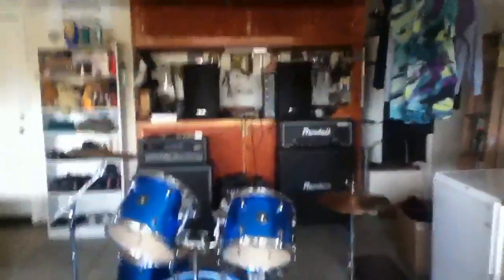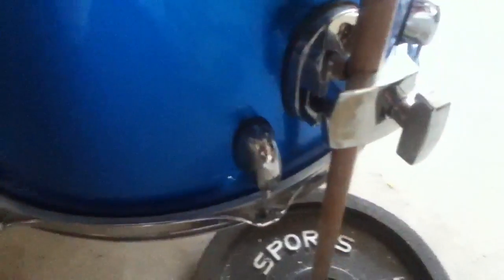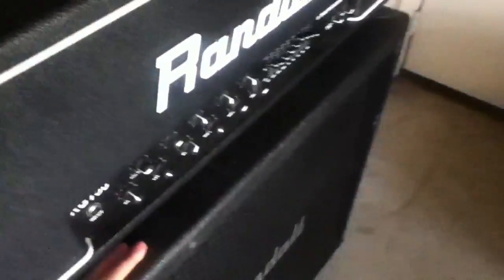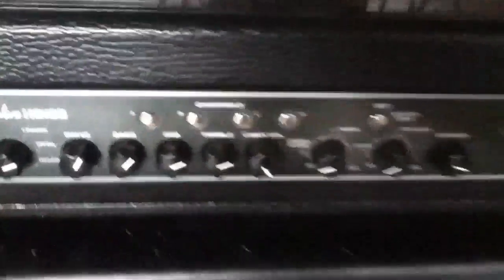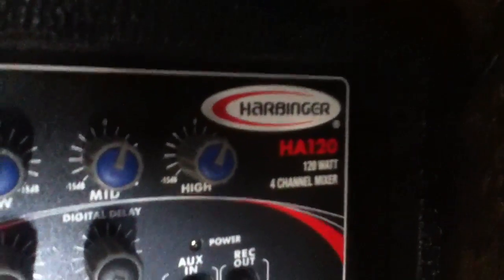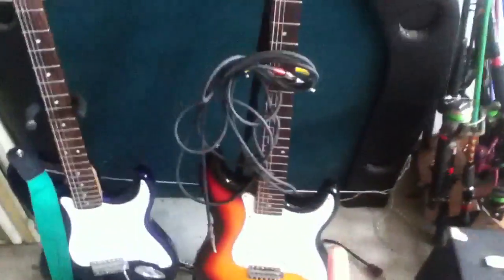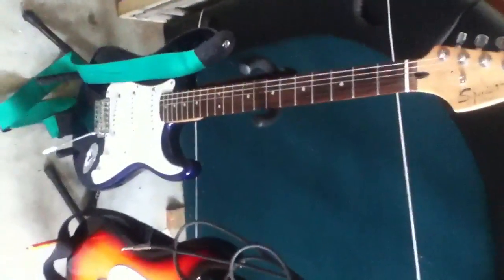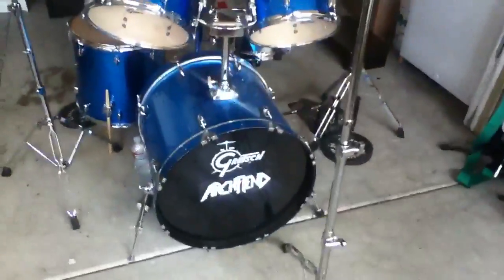Gear tour at Archfiend manor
Quick tour of our practice space and gear